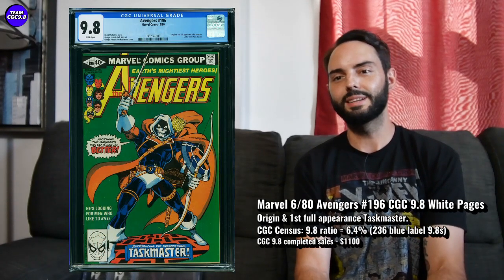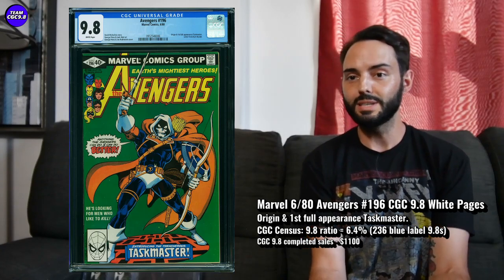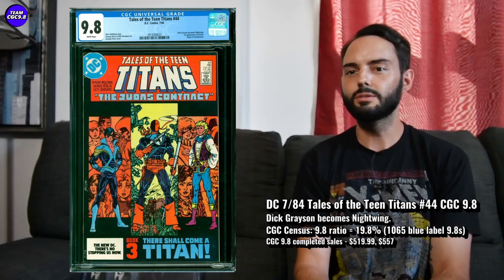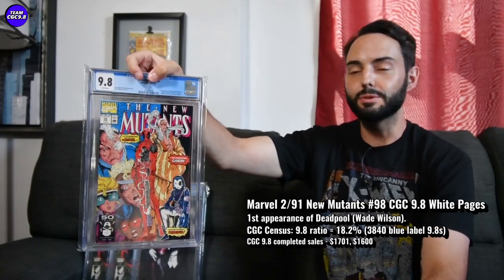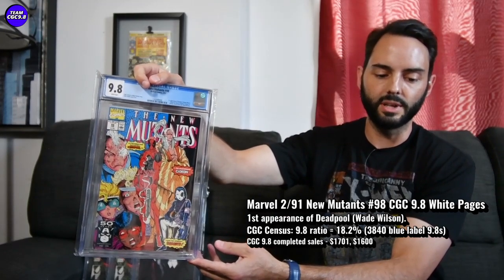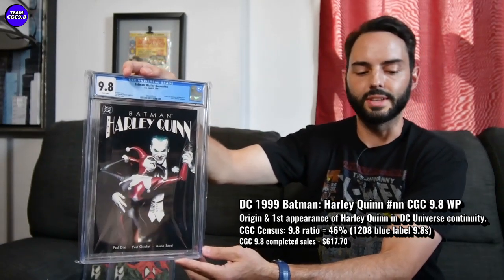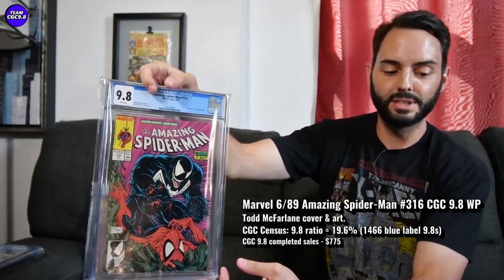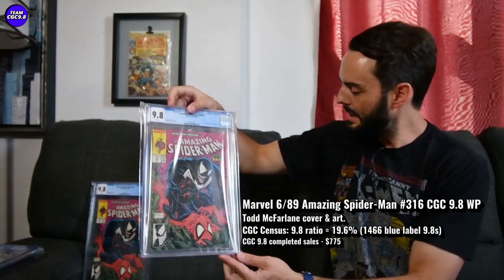Ice Cold CGC 9.8 Comic Books For Investment | Cooling Down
For today's video I have some investment worthy CGC 9.8 comic books to collect that are cooling down in value.

00:00 Intro - Ice cold 9.8 comics for investment
00:09 Avengers 196 CGC 9.8 (Origin & 1st full appearance of Taskmaster)
02:42 Tales of the Teen Titans 44 CGC 9.8 (Dick Grayson becomes Nightwing)
03:54 New Mutants 98 CGC 9.8 (1st appearance of Deadpool)
06:23 Batman: Harley Quinn nn CGC 9.8 (Origin & 1st app. of Harley Quinn in DCU)
08:20 Amazing Spider-Man 316 CGC 9.8 (classic Todd McFarlane Venom cover)
10:08 Outro